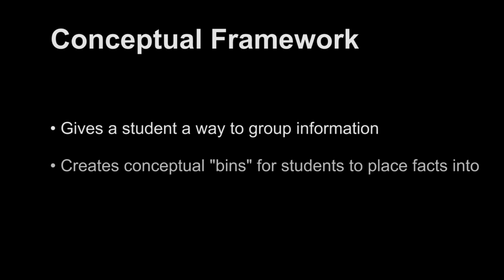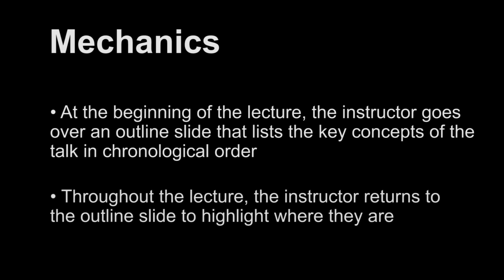Med Ed Conceptual Framework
A brief video describing how faculty can use conceptual frameworks to organize their medical school lectures and facilitate learning.